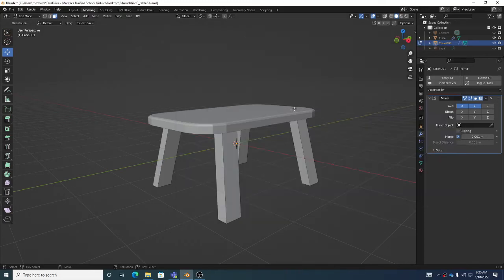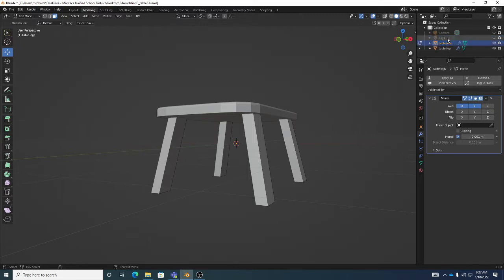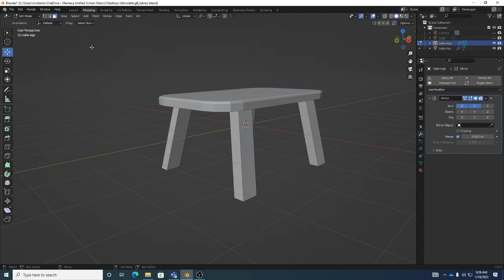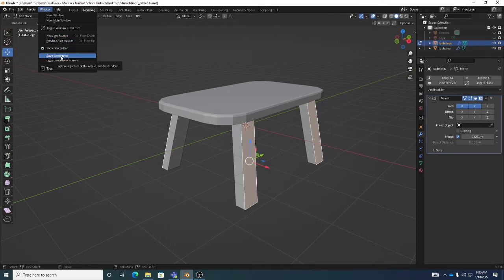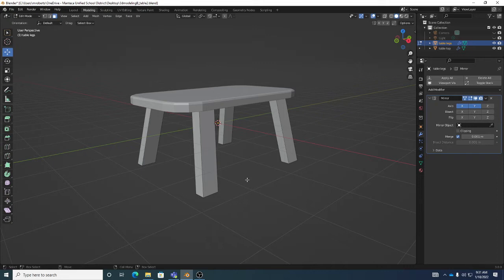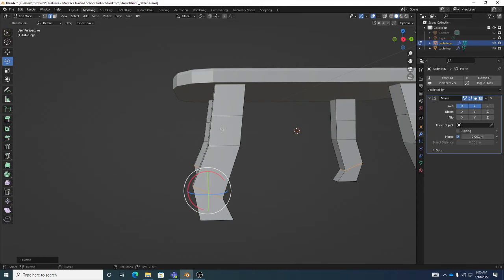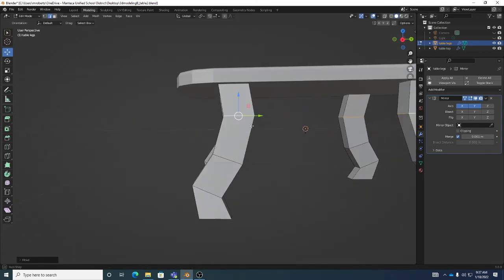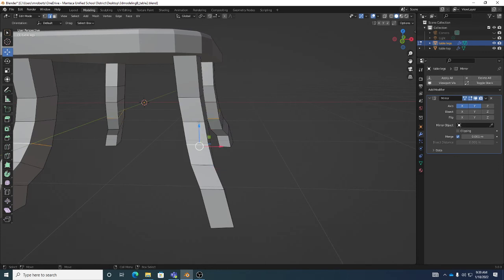Table legs loopcut shape move rotate bevel